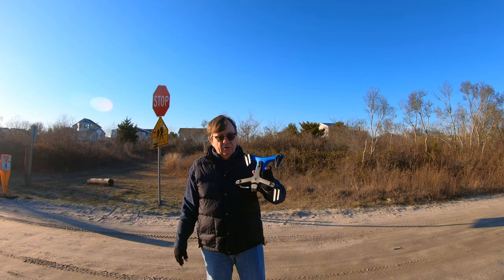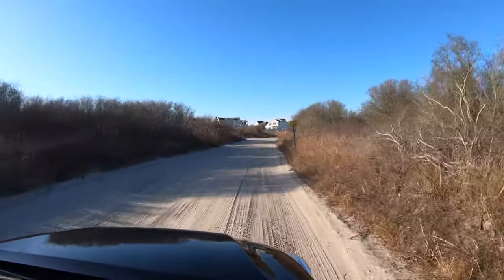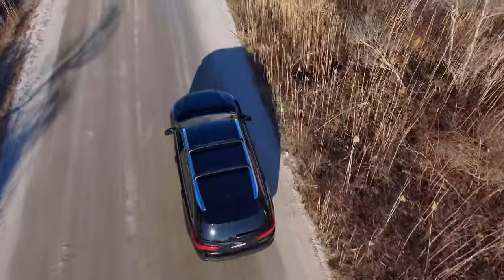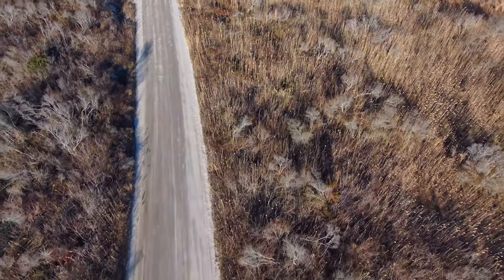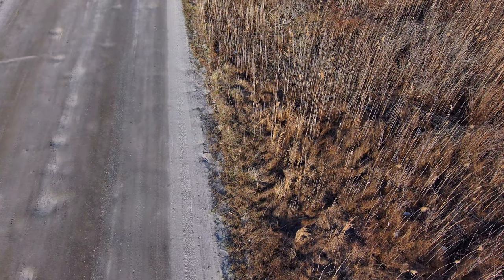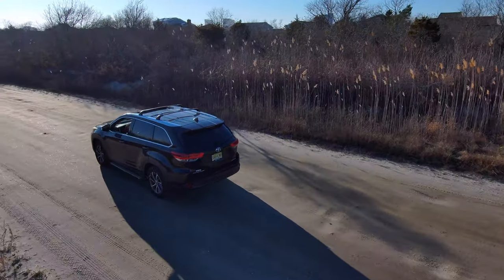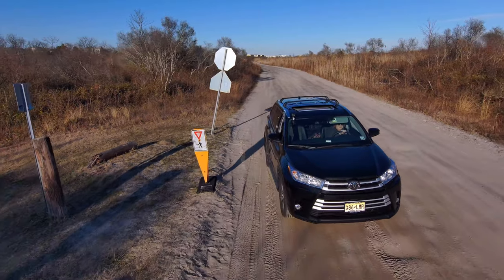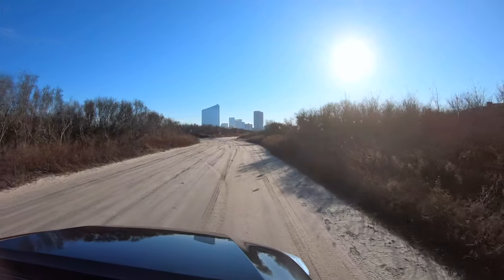Skydio 2: Precision Tracking Test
In this video we test the ability of the Skydio 2 to track a car only using the controller. We went to the sandy beach roads behind the dunes in Brigantine, NJ. I had the GoPro Hero 7 mounted to the front windshield of the Toyota Highland with the PGY Tech suction cup mount.